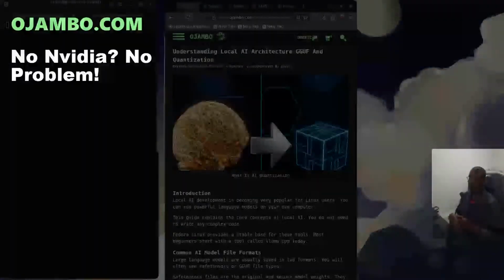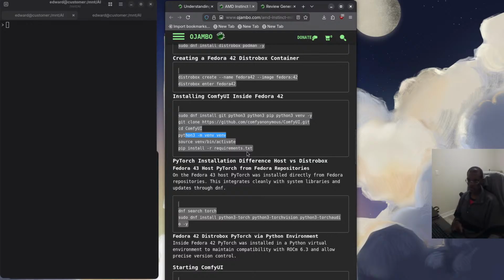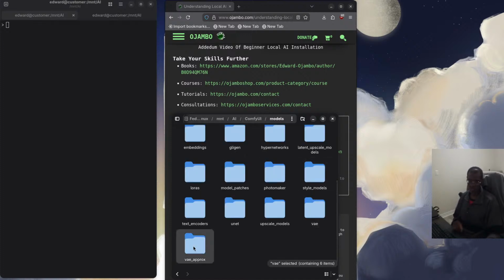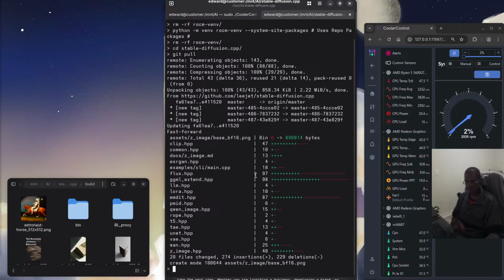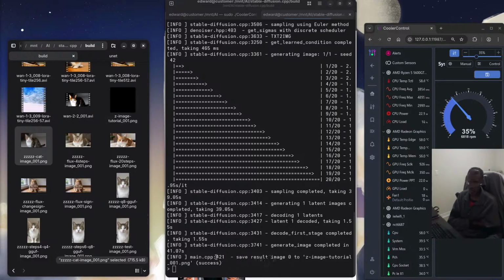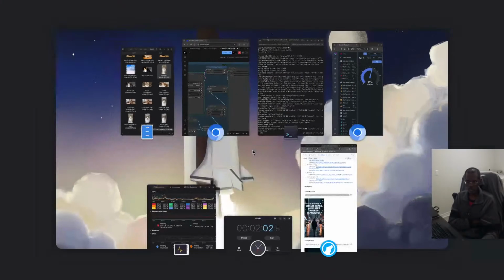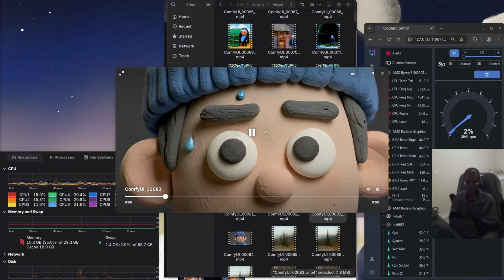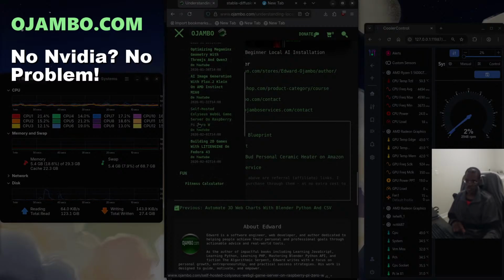AMD AI for Beginners: Master ROCm, ComfyUI, and Wan 2.2 Today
Struggling to get local AI running on your AMD hardware? In this stream, we dive deep into the world of ROCm and AMD Instinct GPUs. I will show you how to fix common installation errors on Fedora 43, how to correctly install Python requirements without pulling in Nvidia CUDA bloat, and we will explore the impressive Wan 2.2 Text-to-Video model. Whether you are a beginner or a seasoned pro, you will learn how to optimize your AMD system for peak performance.